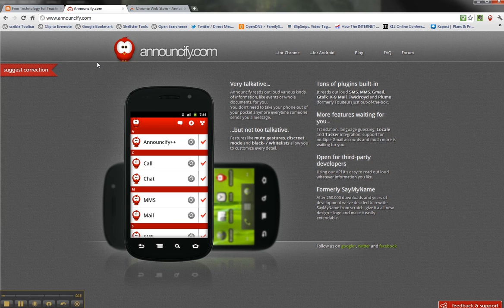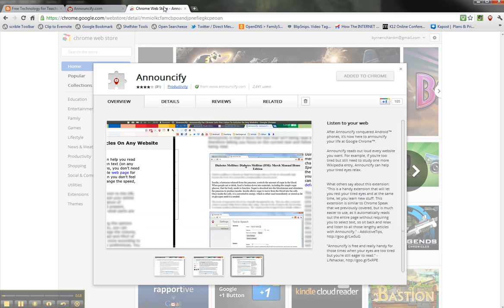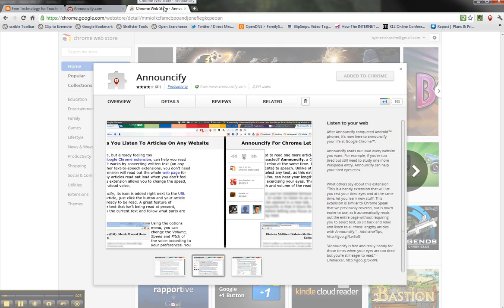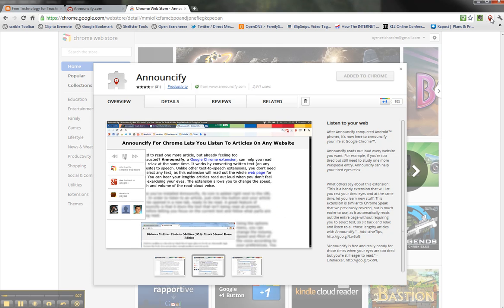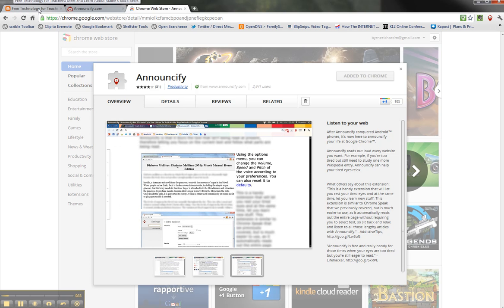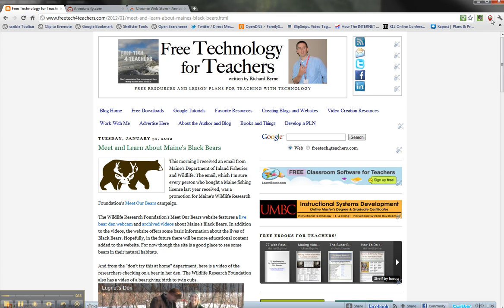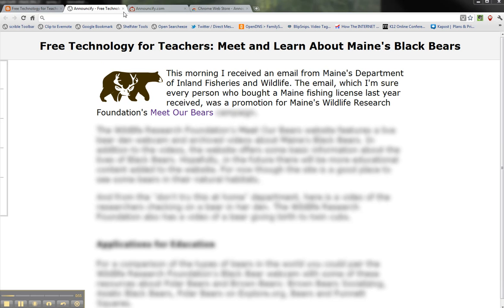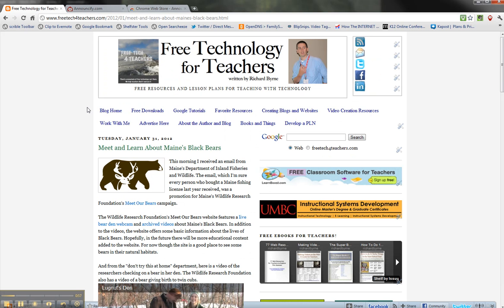Demonstration of Announcify's Chrome App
A handy little text to speech Chrome extension.